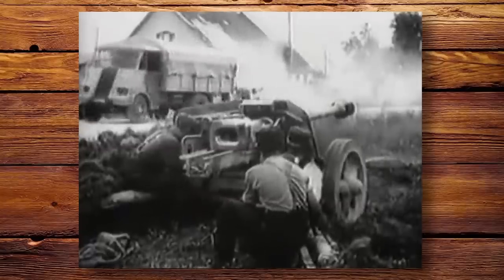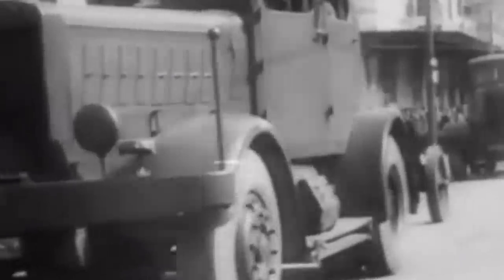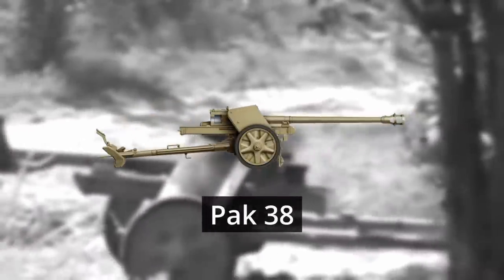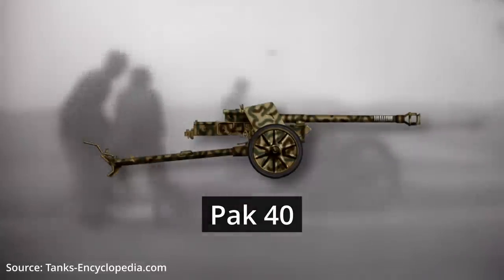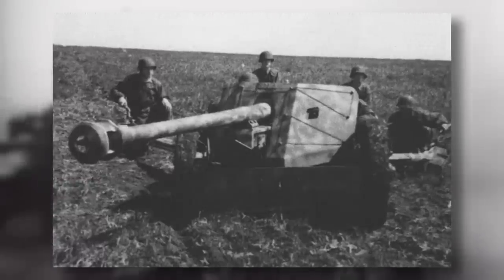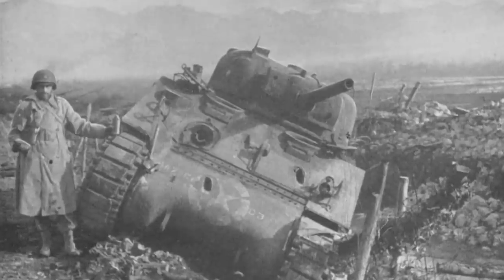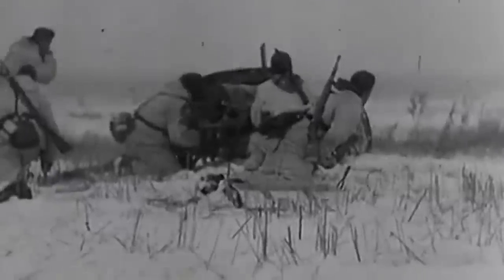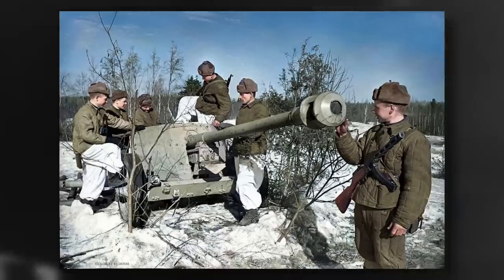Pak 40 - Best Gun of the War?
World War Two saw many advancements in the area of weaponry for the German Army. Perhaps one of the more well known areas was that of anti-tank warfare. The Pak 40 or Panzerabwehrkanone 40, was a 75 mm anti-tank gun that had the ability to destroy virtually any allied Tank on the battlefield. It was extensive use throughout the war in every theatre. Because of its reliability and versatility, perhaps it was the best gun of the war? In today's video we look at the German Pak 40 of WWII.

Follow Premier History on socials:
Check out their website for information and images of thousands of Tanks, Armoured Vehicles and other weaponry from World War One to Modern Day or on their YouTube Channel